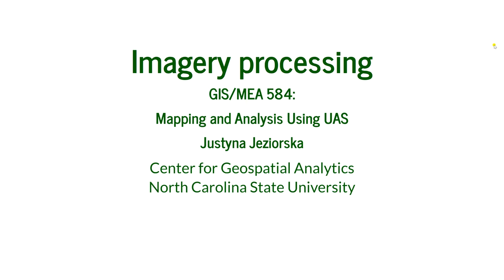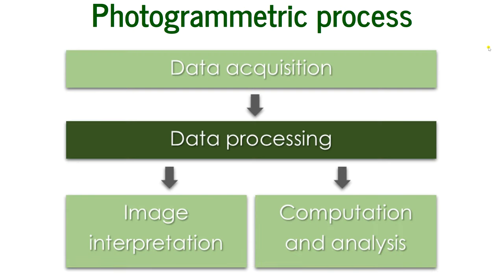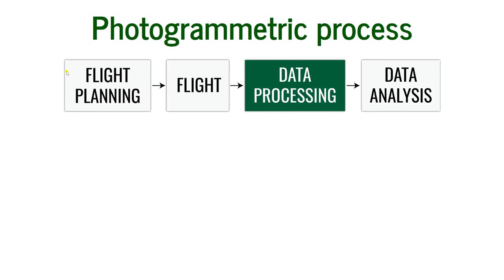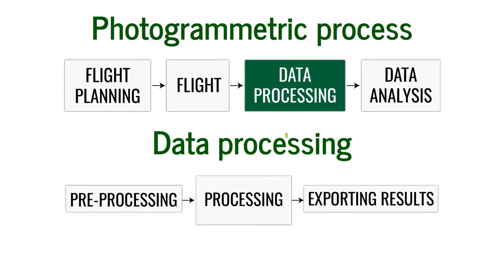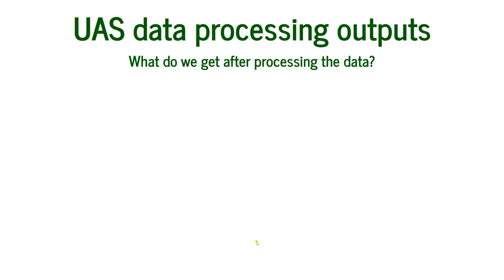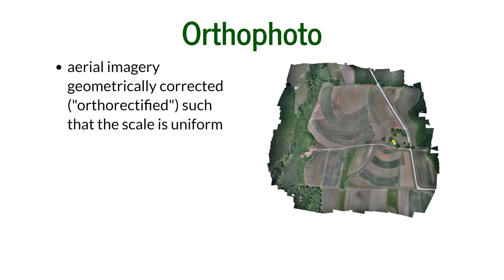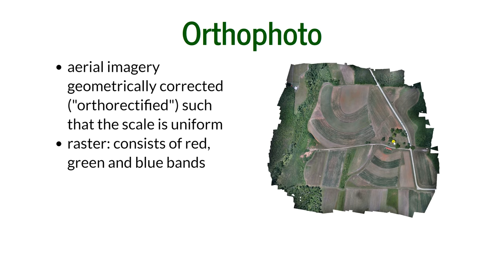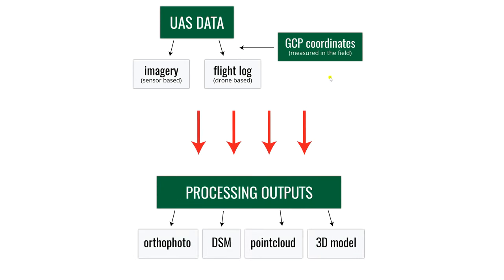Imagery Processing - part 1